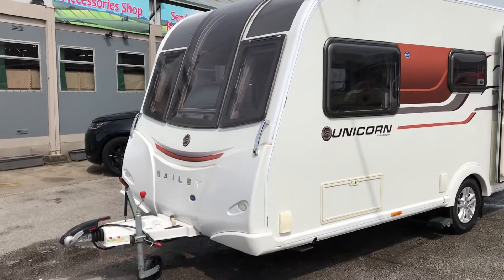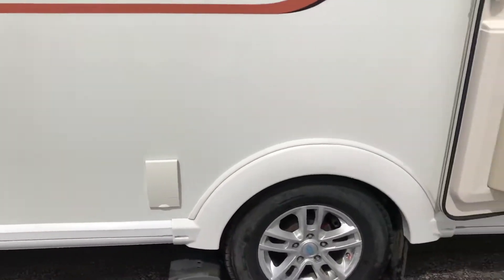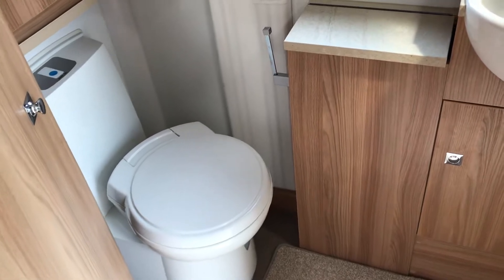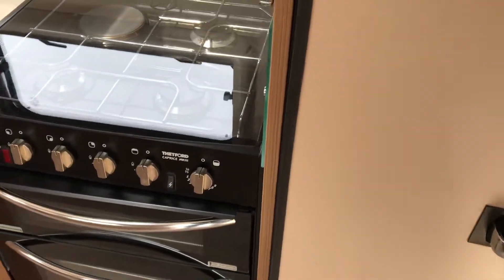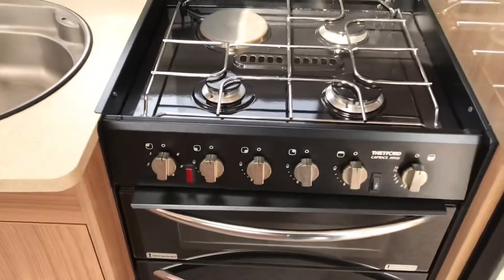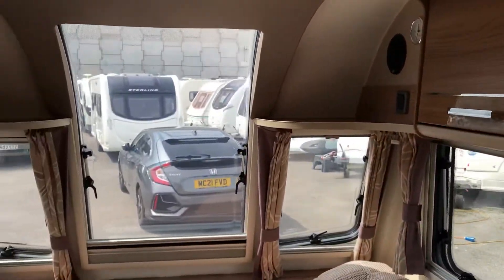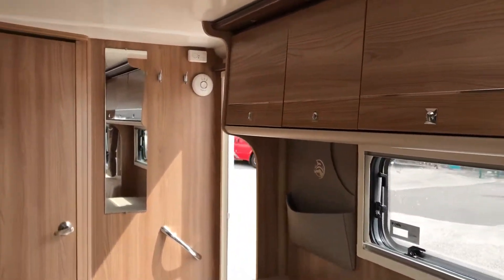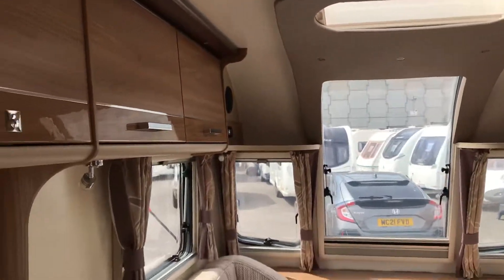Bailey Unicorn Saville 2015 for sale at North Western Caravans.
BAILEY UNICORN III - SEVILLE

This is the perfect 2 berth caravan for couples looking to holiday in style. It comes fully equipped with everything you need for a luxury holiday. In the world of 2 berth caravans, this Seville is as about as large and spacious as they come.

It will also be fully serviced and damp checked by a Bailey specialist prior to the sale for your peace of mind.

From the outside, this caravan is eye-catching with its sleek, modern design and polar white Alu-Tech bodyshell. The upper panels have a composite plastic skeleton, a GRP inner wall lining and a GRP outer skin for extra durability. The interlocking aluminium framework sits upon an AL-KO galvanised steel chassis, which works alongside the AL-KO ATC trailer control system to ensure safe and easy manoeuvring. The centrally mounted gas locker reduces the nose weight and enhances stability.

Moving the inside, the caravan doesn’t disappoint - it’s just as sleek and modern as the exterior promises. The ‘Mendip Ash’ furniture finish gives a contemporary feel, which complements the Italian design overhead lockers. These have split-level storage and soft-close metal hinges.

At the front, there are settees that can easily be made up into two single beds or a large double. A vertical skylight that makes the space feel open and airy, and allows you to make the most of the outside views. All principle windows have Remis pleated sky screens and blinds. The LED directional spotlights are great for reading or relaxing in the evenings.

The kitchen is fully kitted out with a Dometic 133 litre tower fridge, Thetford Caprice combined oven and grill, and a Thetford dual hob with electric hotplate and three gas burners. There is also a Daewoo 800W microwave oven, providing everything you need for catering on your holiday. The ‘Italian stone’ finish gives an elegant and contemporary look. The stainless steel sink with swan-neck mixer tap completes the look, and the worktops provide plenty of space for preparing meals.

The practical end bathroom features a Thetford C-260 cassette toilet with integrated header tank, a fully lined very large shower cubicle with ceramic ball mixer tap and Ecocamel shower head. The 12v lighting in the shower cubicle brightens the space, and a panel radiator helps to keep it warm.

The Alde Hydronic Compact 3020 programmable radiator heating system with combined water heating ensures you will never be cold and means the caravan is ideal for all-year-round use. The touch-screen panel is extremely easy to use and allows you to adjust the system to your liking. Equally, the Grade III thermal insulation makes the caravan comfortable whatever the weather.

The double-glazed Polyplastic windows and Heki roof lights provide plenty of natural light and gives an extra feeling of space.

This caravan also caters for all your entertainment needs. It comes with a DAB radio/CD/MP3 player, as well as a Status 550 telescopic directional digital TV aerial. Outside, there is a 230v socket and a Truma gas BBQ point - perfect for enjoying barbecues and eating al fresco.

Also included in the sale are plenty of extras - including a Rally Kampa Air Pro 300 inflatable awning (with 12v inflator, breathable groundsheet etc...), Powrtouch motor mover, Cadac Gas BBQ, leisure battery (new 2020), Aquaroll, Wastemaster, hook-up cable, 2 x gas bottles, fire extinguisher, caravan cover, hitch lock, Milenco wheel clamp, Alko compact wheel lock, levelling ramps and more... You’ll have everything you need to start your journey with this caravan.

To view the Bailey Unicorn S3 2016 brochure featuring the Seville model click here.

Whilst it’s hard to see Bailey being disappointed with the success of the Unicorn range it announced for season 2011, it’s interesting to note 2015 sees it in its third incarnation. True to form, it’s hard to argue against it being better than ever.

The two-berth Seville featured here remains the baby of what is now an eight-model line-up, where the general theme remains the same – high specification, stonking good value.

Indeed, the kit count has been even further extended in this third generation – with features like the 100Watt solar panel and several insurance-saving security features all included in the price. These add to cossetry that already covers everything from Alde heating to a DAB radio/CD with USB connection.

Latest Unicorns are distinguishable by their bright white exteriors. There’s also a rounded roofline at the back that’s supposed to offer that bit more wind-cheating efficiency and, in turn, fuel economy. You certainly don’t need an excessively hefty towcar here.

Inside, it’s a classic end-washroom two-berth layout. There’s all the daylight you’ll ever want coming in at the front end,